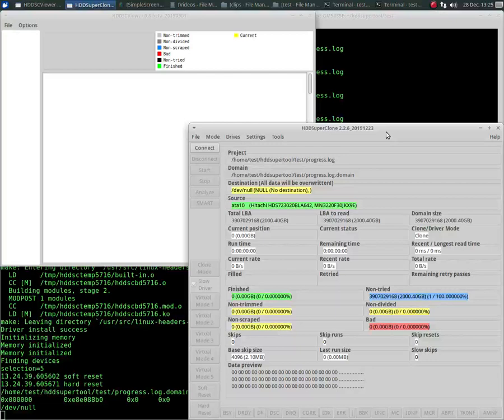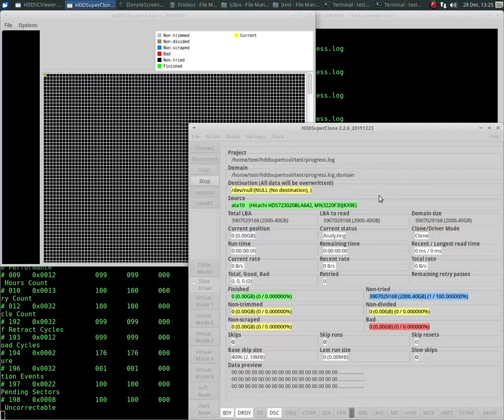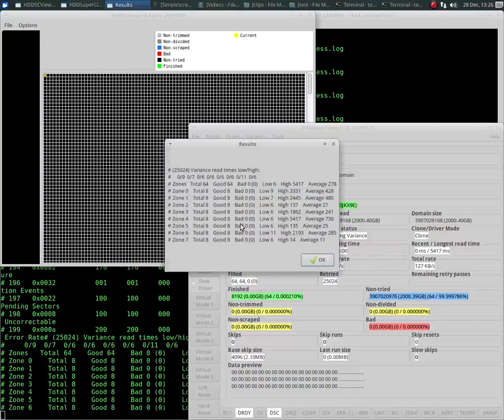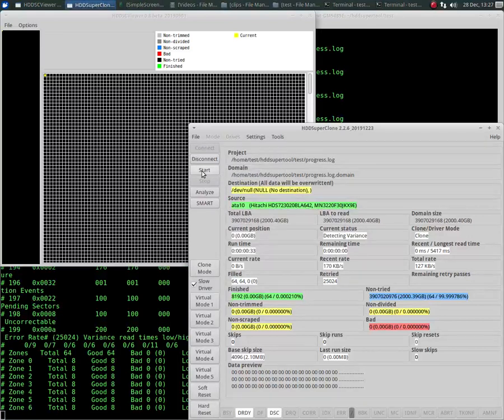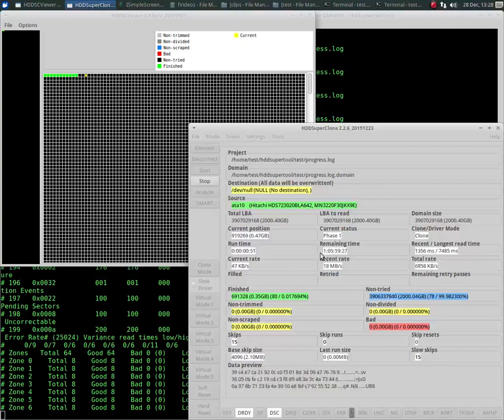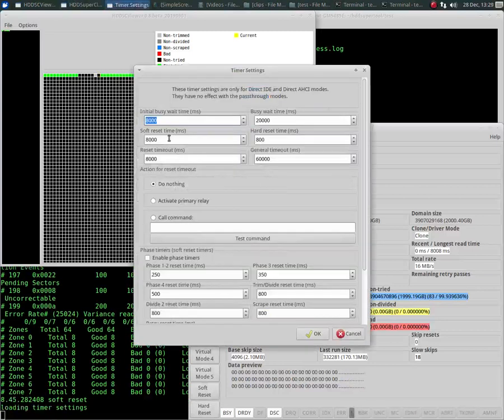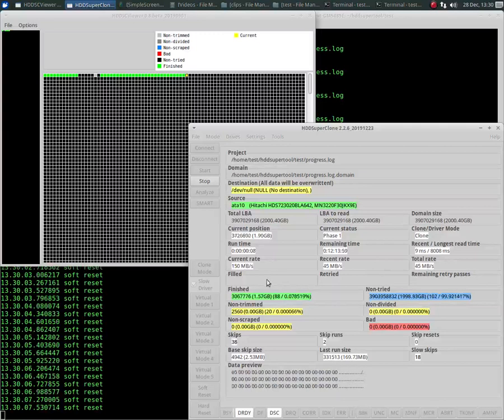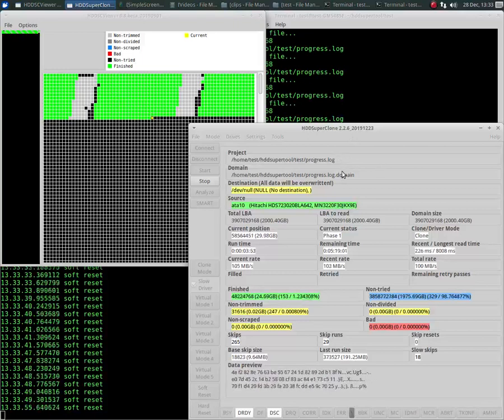HDDSuperClone Example1 Weak Head Has Slow Reads 2019 12 28